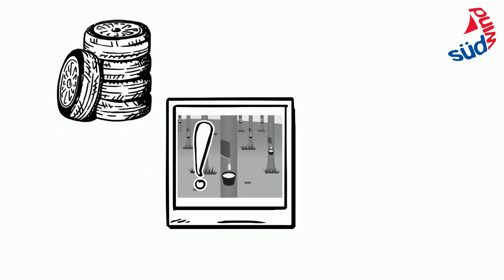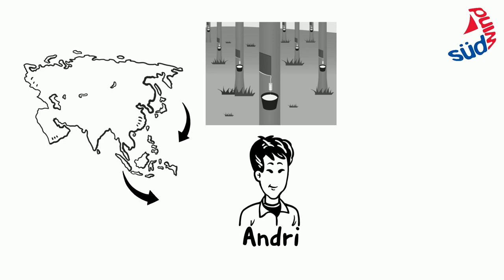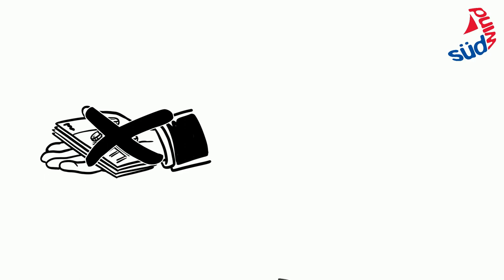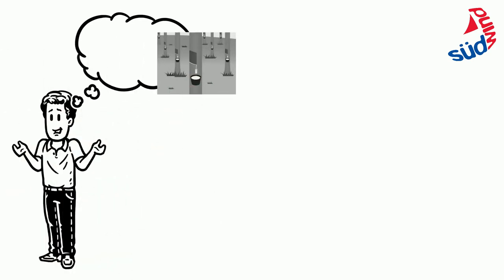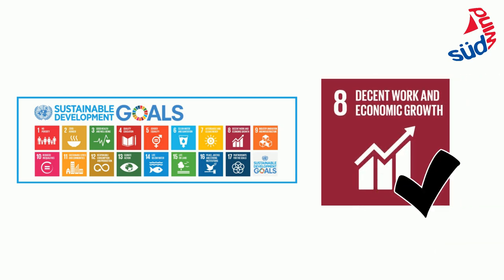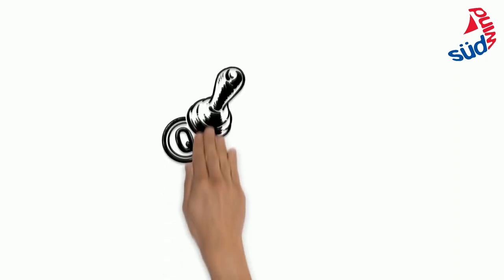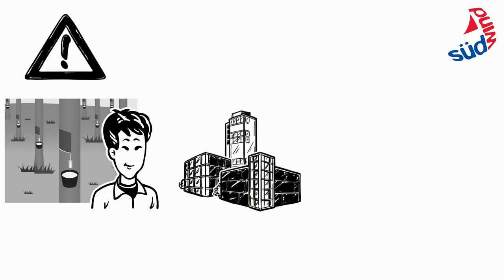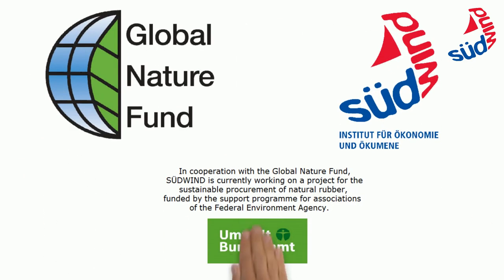In brief: Natural Rubber and Sustainability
Natural rubber is an irreplaceable raw material for many of our everyday products, such as tires or matresses. However, there are social and environmental problems in the cultivation regions, which are mostly located in Southeast Asia. Companies over here that import or process natural rubber bear a great responsibility. They must become aware of their corporate responsibility and act according to sustainability.